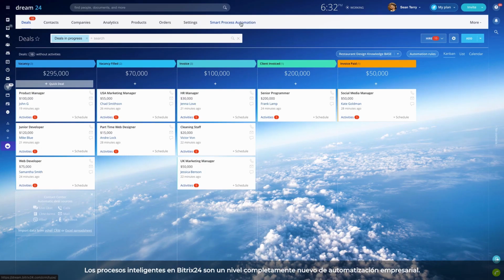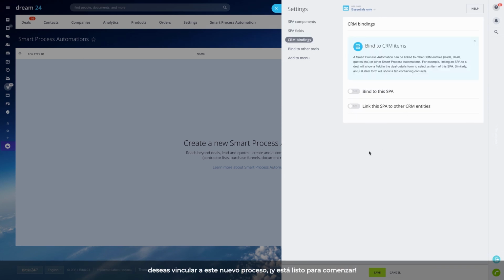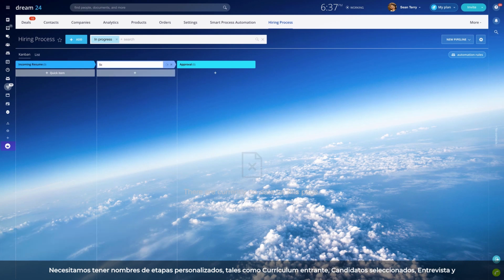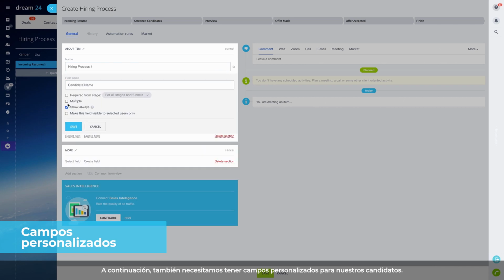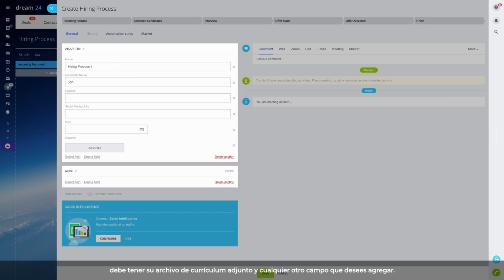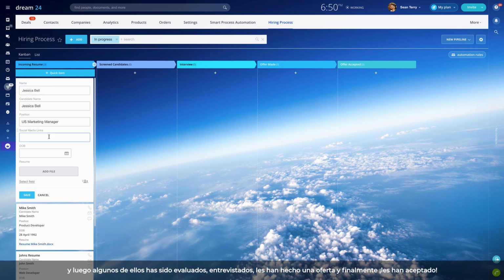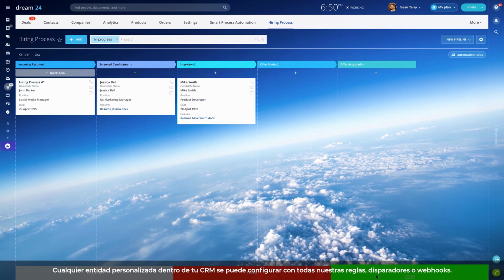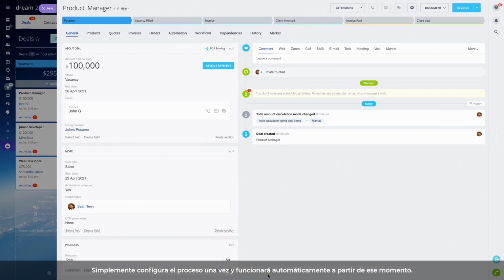Bitrix24 Procesos Inteligentes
Procesos Inteligentes de Bitrix24 es un nuevo nivel de automatización de procesos comerciales. ¡Mantén tu negocio actualizado con Bitrix24!